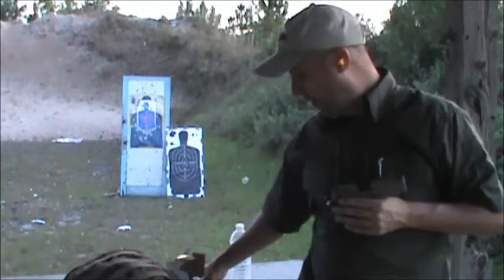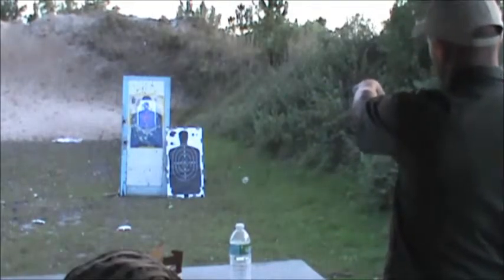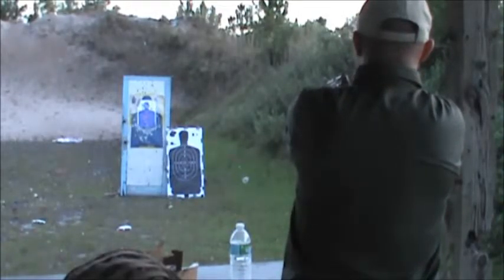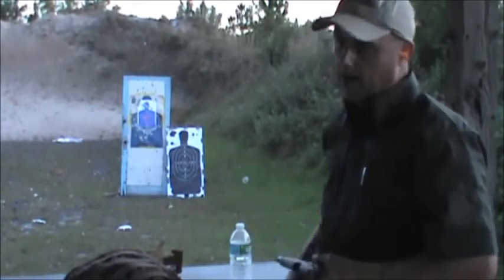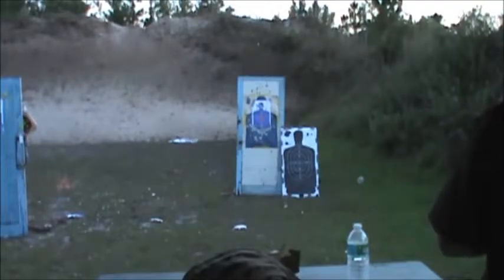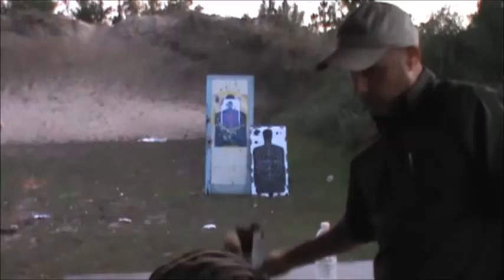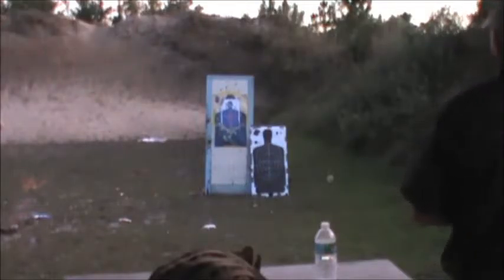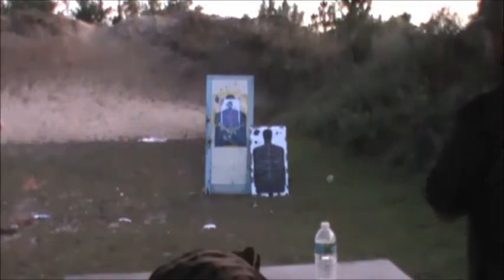Sig Mosquito Ammo Test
Description: Bought some different kinds of ammo for my 22 SiG Mosquito. I have had really good results from the CCI AR Tactical 22 @ 1200fps. But I wanted to find some rounds that will do when the CCI supply is not in stock. Today we shoot Norma USA 40 gr, CCI 40 gr, and Winchester 36 gr. I did not at first intend to do a comparison video but when I started shooting the Norma rounds they were not ejecting well (getting caught by the slide). Both the Winchester and the Norma rounds failed to eject several times. All in all though, all three rounds performed fairly well while the video was recording.